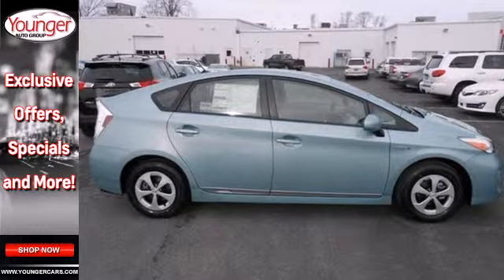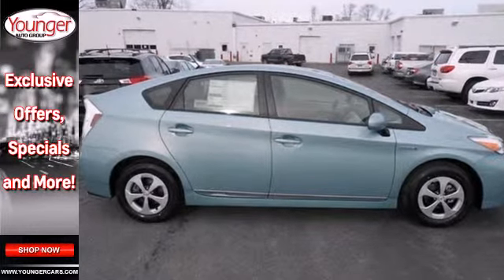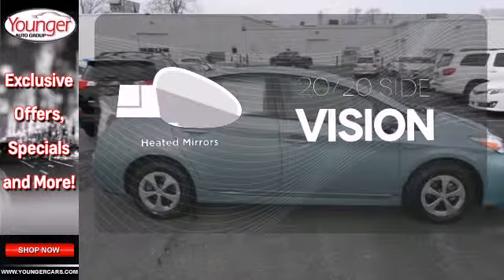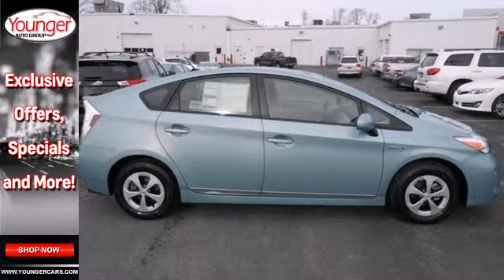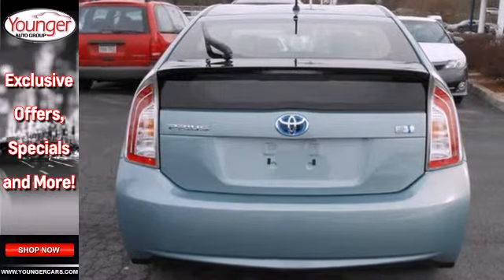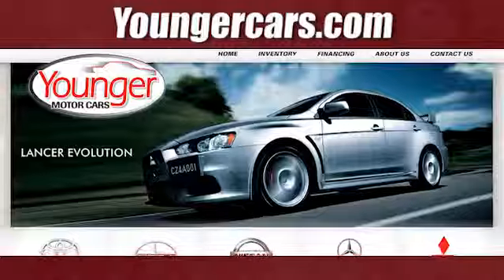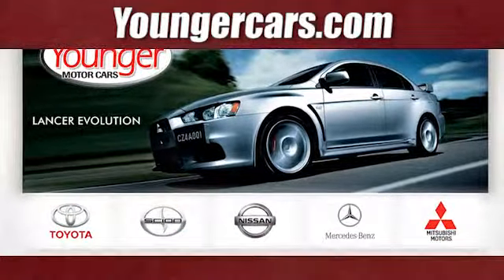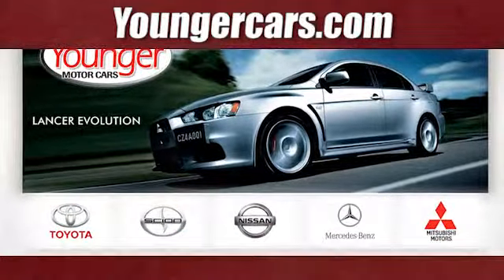2014 Toyota Prius Frederick-MD Hagerstown, MD V1816100 SOLD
Year: 2014
Make: Toyota
Model: Prius
Trim: Two
Engine: 4 Cyl. 1.8 L
Transmission: Variable
Color: 781_SEA_GLASS__PEA
Stock #: V1816100

Address:
1945 Dual Highway